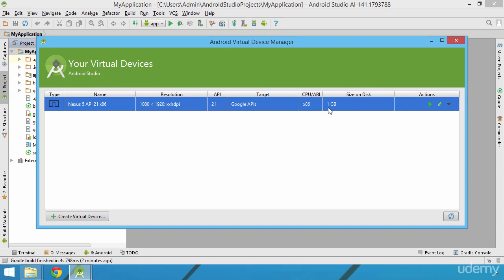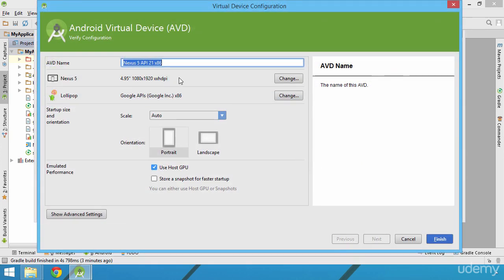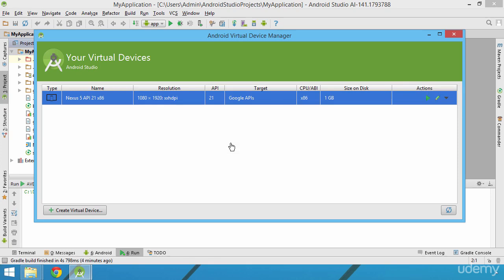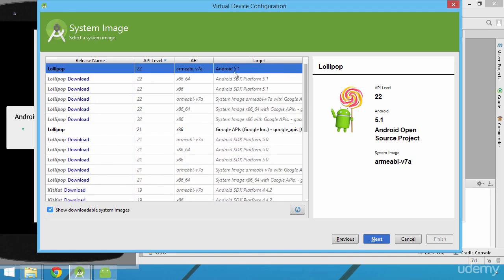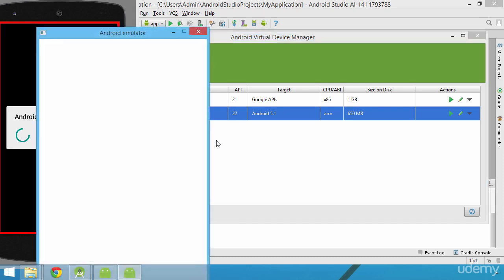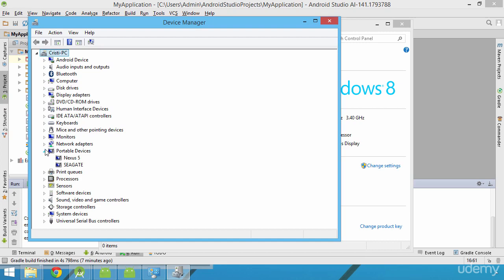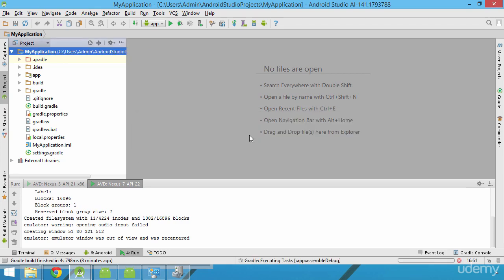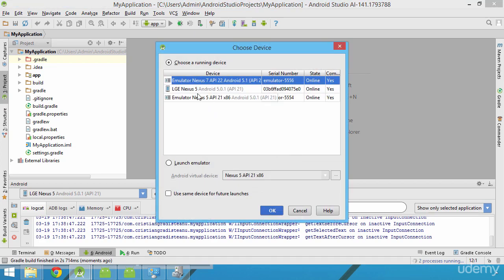004 Working with emulators and real devices